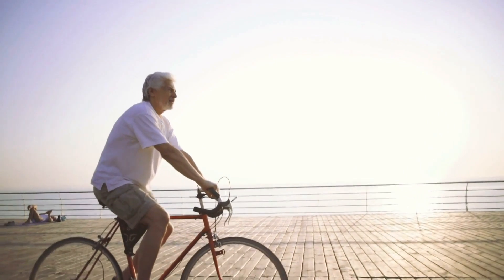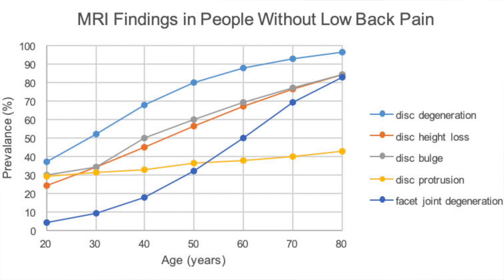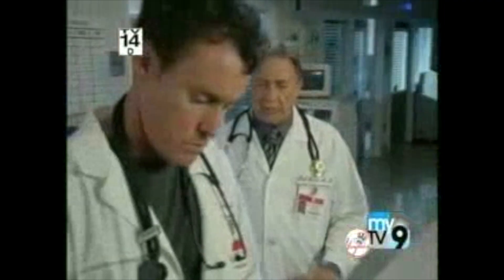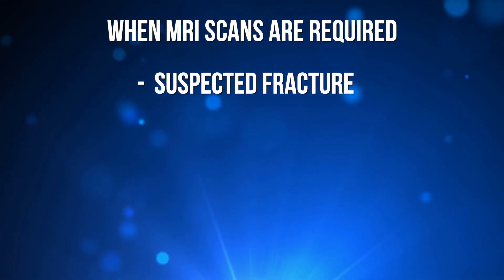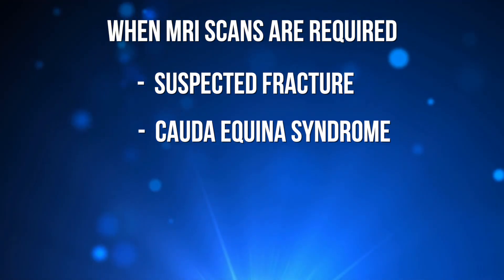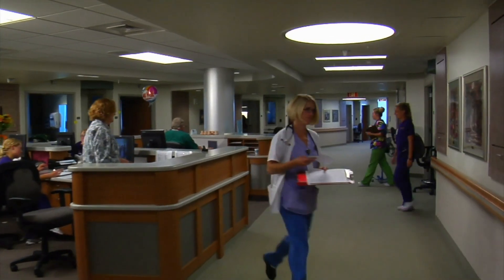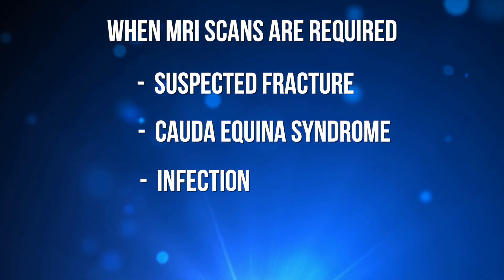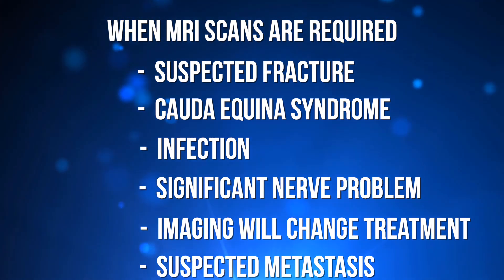THE TRUTH ABOUT MRI SCANS FOR LOW BACK PAIN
In this video we are discussing the role of MRI scans with low back pain, how good it stacks up for diagnosis, why getting one can have negative outcomes and when they are required.

0:00  Intro
0:36 Using MRI for diagnosis
2:56 The negatives of getting an MRI
5:17 When MRI scans are required
8:00 Outro